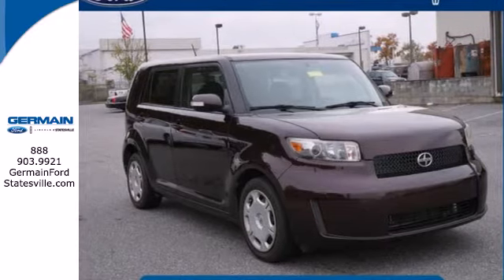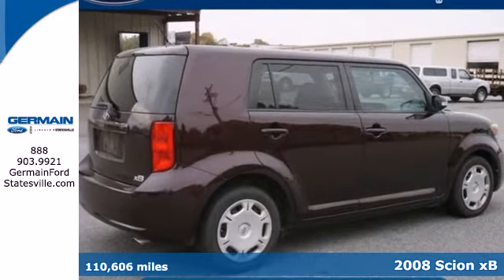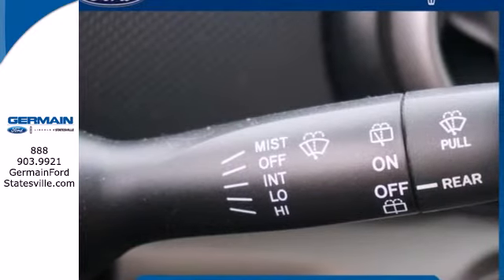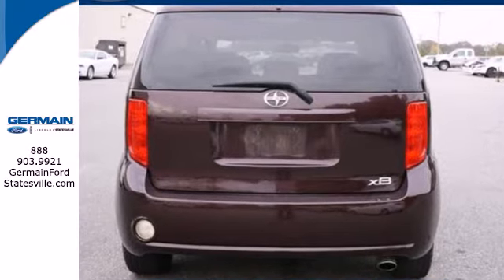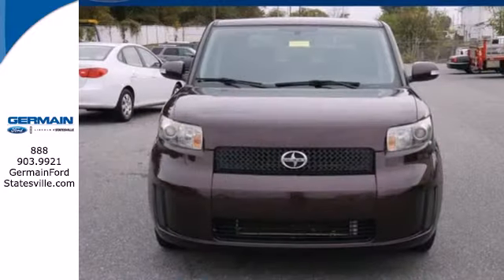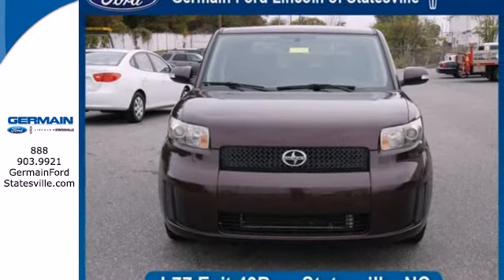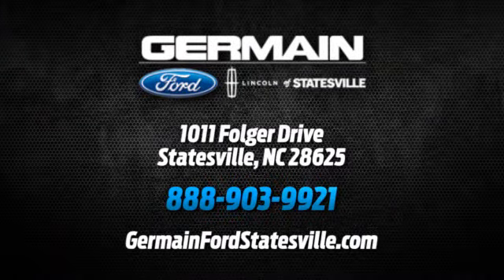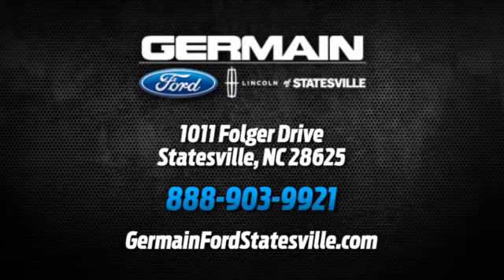2008 Scion xB Statesville NC Charlotte, NC F33555B - SOLD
Phone: .

Year: 2008
Make: Scion
Model: xB
Trim: FWD
Engine: 2.4L DOHC SMPI 16-Valve VVT-i I4 Engine
Transmission: Automatic
Color: Blackberry Crush Metallic
Interior: Dark Gray
Mileage: 110606
Stock #: F33555B
WE FINANCE! TRADES ACCEPTED! ASK ABOUT THE MILLION MILE WARRANTY AND FREE MAINTENANCE AS PART OF THE GERMAIN WINNERS CIRCLE 10 POINT GUARANTEE! Only the CARFAX Buyback Guarantee can offer you the built-in peace of mind of knowing you made the right purchase. This well-maintained Scion xB comes complete with a CARFAX one-owner history report. This wonderfully maintained Scion xB is in the top 10% of its class when it comes to cleanliness and condition. More information about the 2008 Scion xB: The 2008 Scion xB is a good choice for urban dwellers who need a smaller vehicle for easy parking and maneuverability yet need decent fuel efficiency, more cargo space than the typical small car, and a back seat comfortable enough for adults. As with the other Scion models, it comes extremely well equipped--including electronic stability control and a number of safety features--and there are no factory options, with a line of dealer-installed accessories aimed at those who want greater customization. This model sets itself apart with roomy interior, wide range of standard features, Distinctive shape, and customization options. Thanks again for visiting us online. I look forward to seeing you at the store! Regards, John (JT) Tyburski General Manager *Free shipping within 500 miles *Million Mile Warranty available on new vehicles only *Pricing may already include all incentives and do not include tax, tag, and $599 doc fee

Address:
1011 Folger Dr